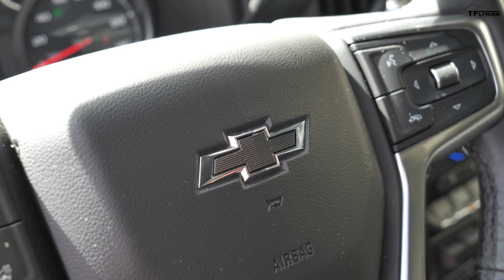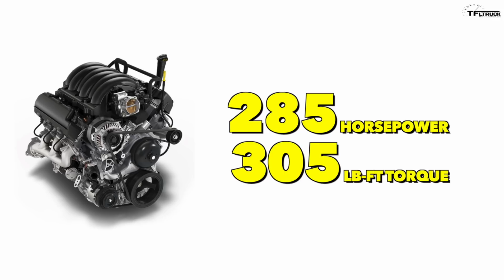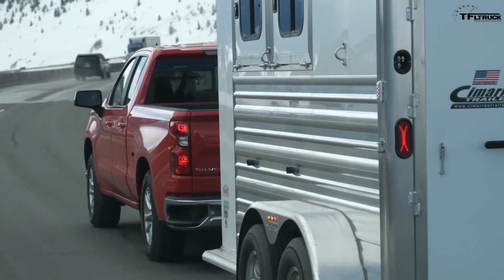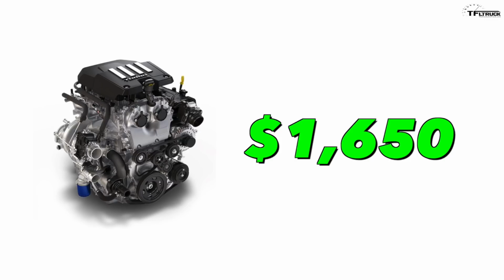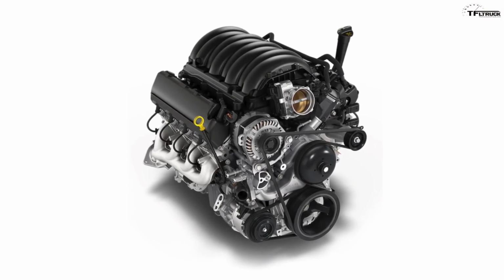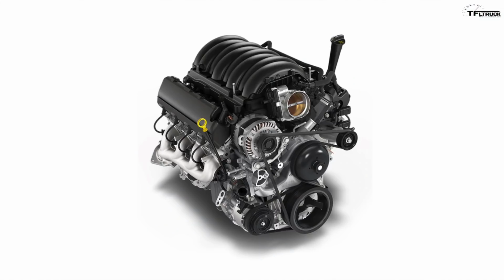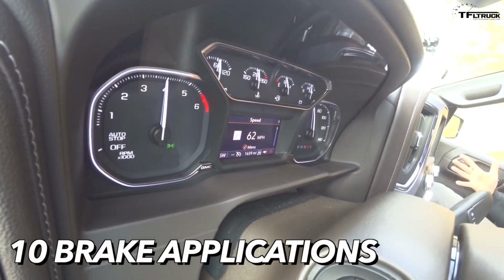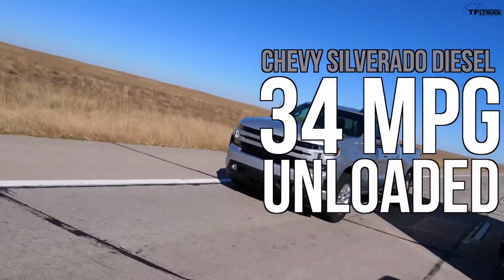Is This the Best Time to Buy a Truck? New Chevy Silverado Expert Buyer’s Guide is Here to Help!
) Best Time to Buy a Truck is Right Now! New Chevy Silverado Expert Buyer’s Guide Is Here to Help! GM and others are offers big discounts and/or 0% financing for up to 7 years.